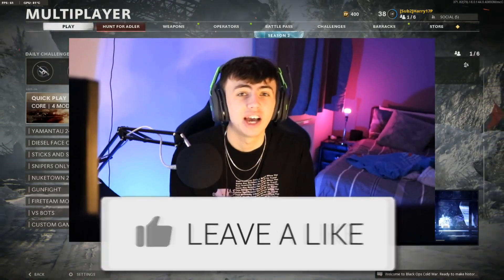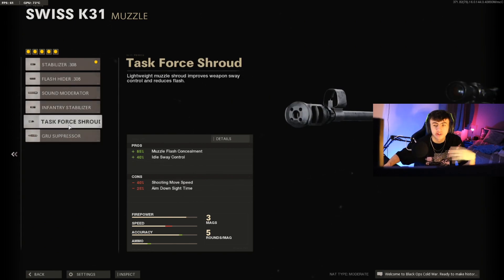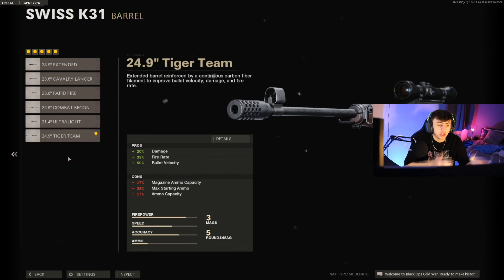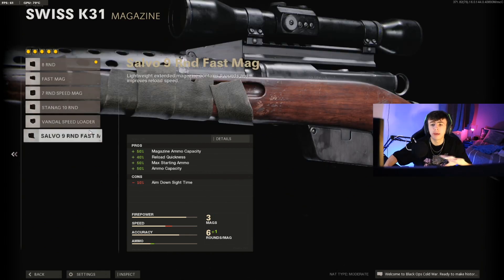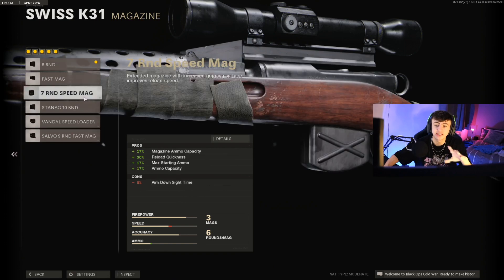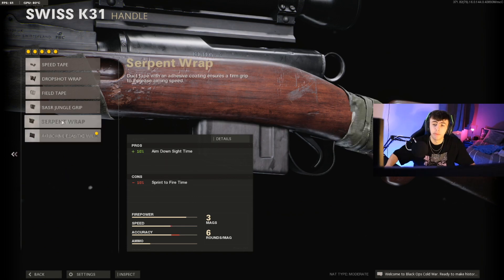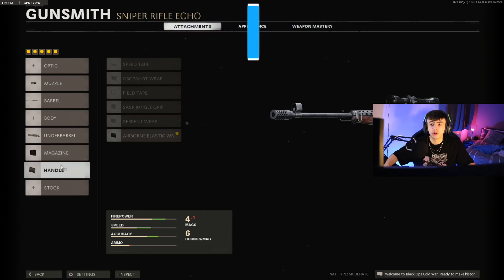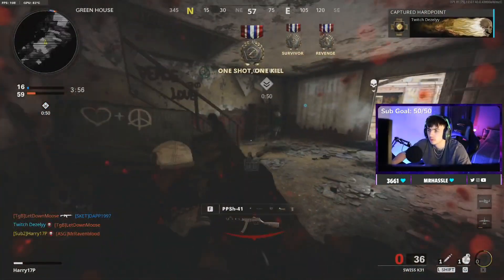I Made The FASTEST "SWISS K31" Quickscoping Class Setup & Its INSANE!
I made the fastest swiss k31 quickscoping class and you HAVE to try it!

Cold war swiss k31 quickscoping class setup has the best ads speed making it the quickest swiss k31 in cold war! The fastest swiss k31 class in cold war makes the swiss k31 sniper so fun to use in cold war for quickscoping and making montages!